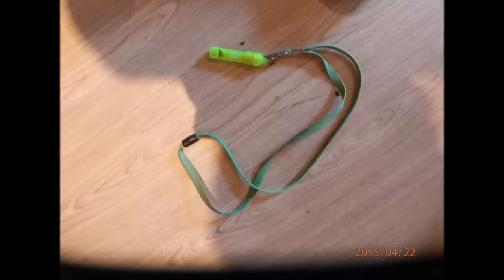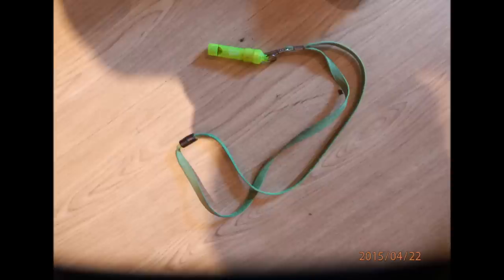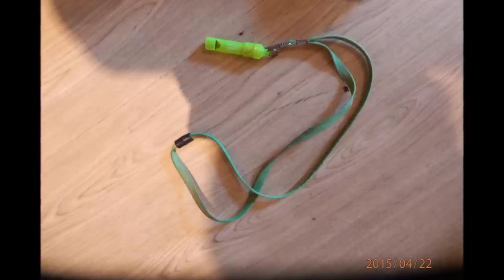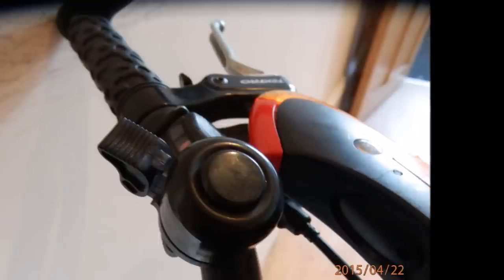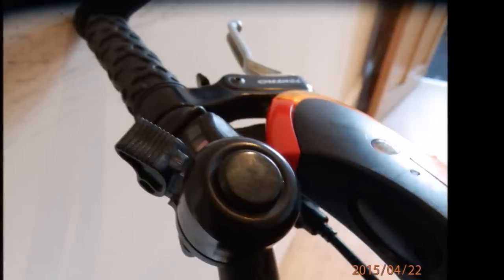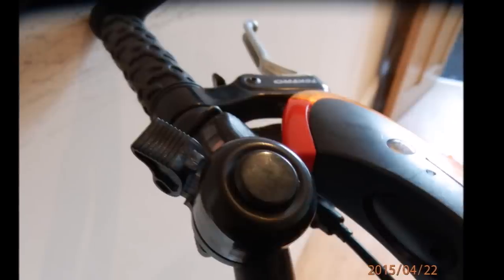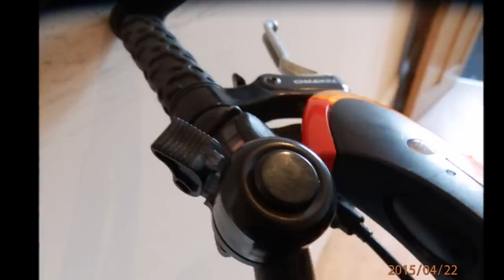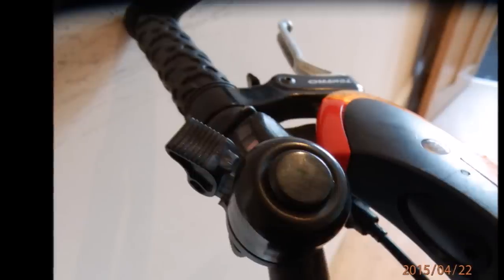Bike Whistle VS Bike Bell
Bicycle Whistle VS bike bell.